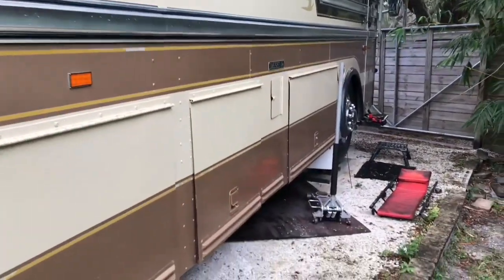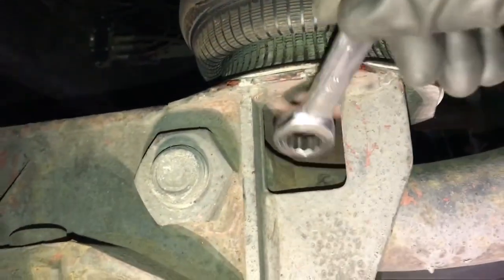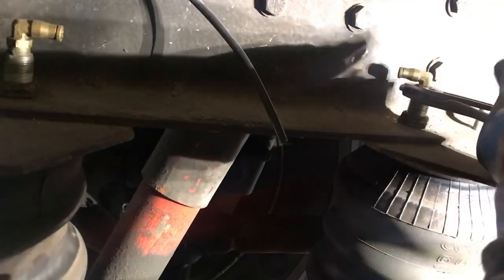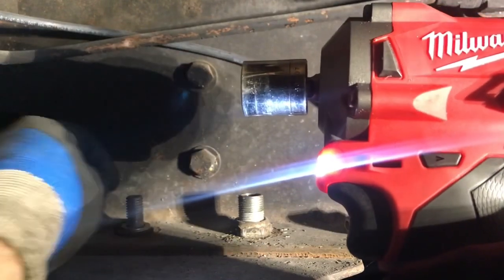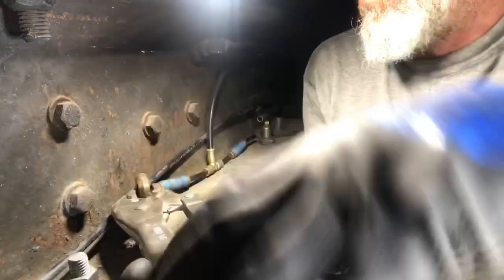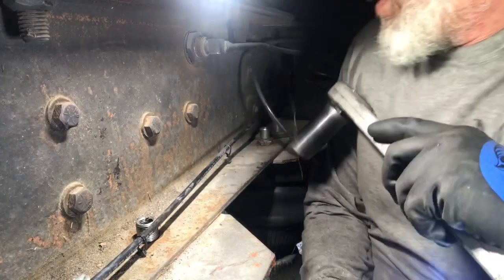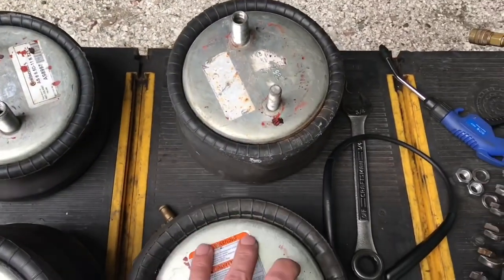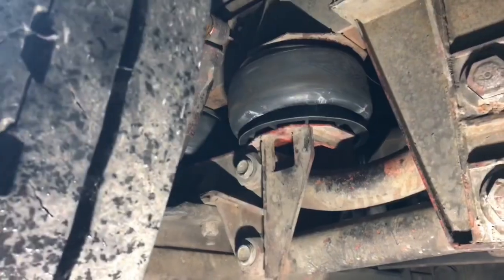Gino’s Garage- 84 PT40 Front Airbag Modification, Installing Larger Airbags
Replacing the front airbags on our 1984 Bluebird Wanderlodge with larger airbags for better ride. I have been wanting to do this project and I thought the front airbag had blown out so I decided to go ahead and upgrade the bags. It was a bit of work because you have to drill new mounting holes as all the larger bags have a bigger bolt pattern on the top and a larger bolt on the bottom. I used the same airbag that is on the drive axle so that I did not have to worry about a different air bag.